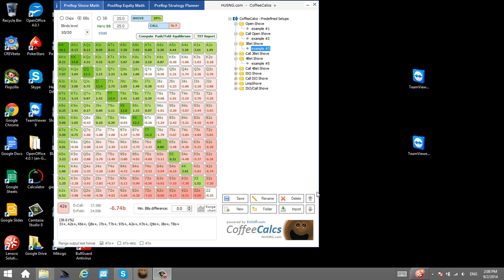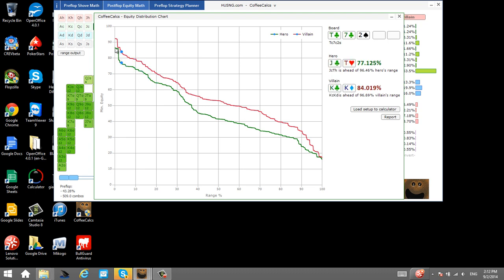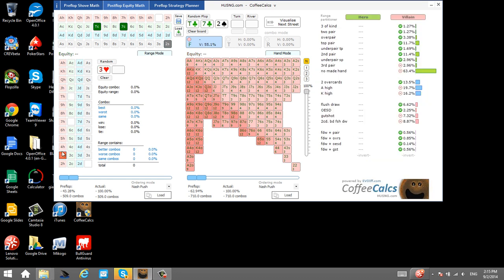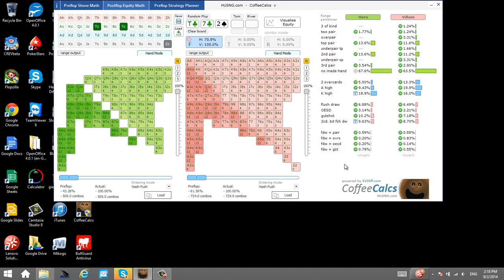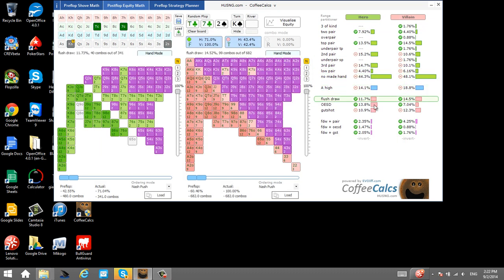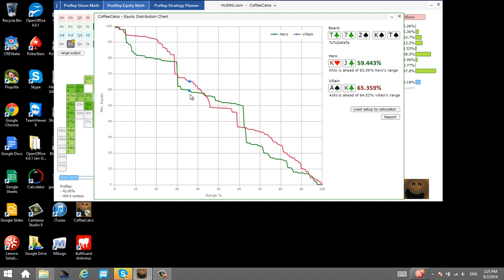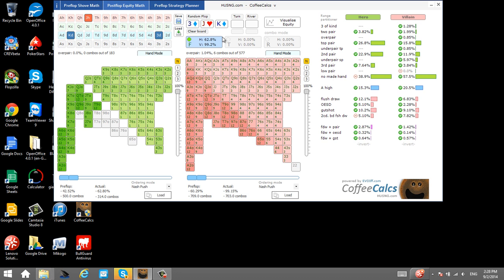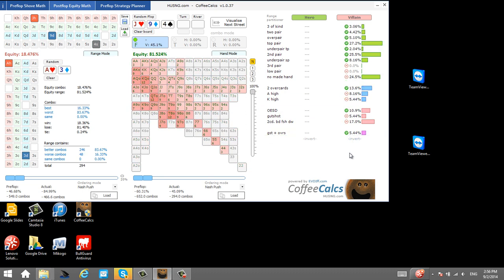CoffeeCalcs - Vid 2 - Postflop Equity Math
Part two of a series of three walkthroughs of the CoffeeCalcs poker calculator and analysis tool. This video focuses on the Postflop Equity Math tab.